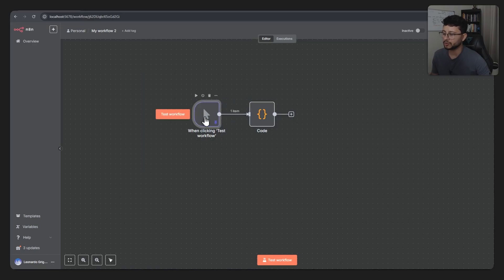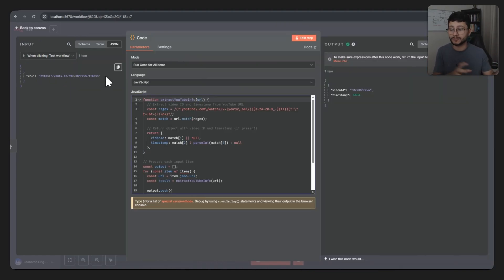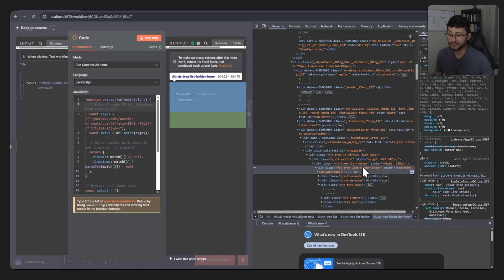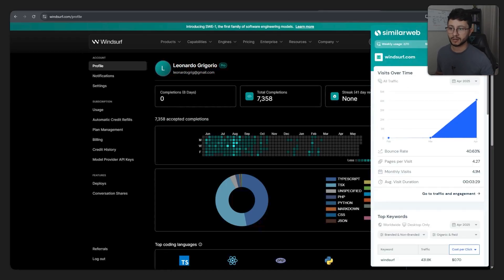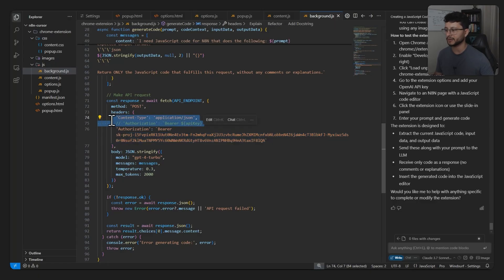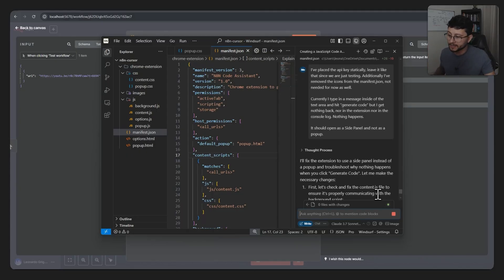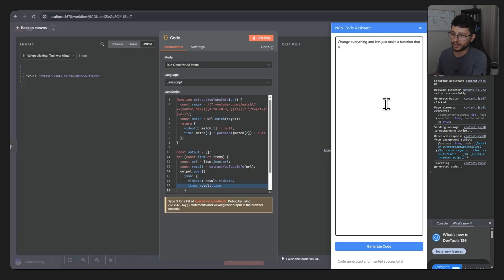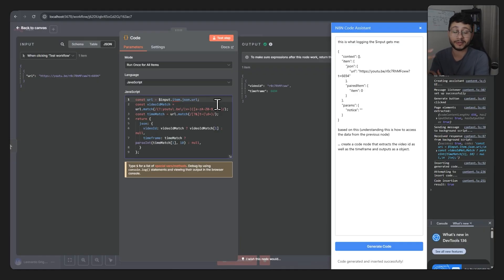Making n8n ACTUALLY no-code with an AI Chatbot for the Code Node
In this video, I evaluate the process of building a custom Chrome extension to supercharge my n8n workflow with AI. I was looking to simplify how I use AI (like Grok or an LLM via Windsurf) to generate JavaScript directly within an n8n code node, aiming for something like an 'n8n cursor.'

Timestamps:

00:00 Using AI (Claude/Grok) for n8n Code
01:07 Creating a Custom "n8n Cursor" Chrome Extension
02:08 Building Begins
05:26 Iterating on the AI-Generated Chrome Extension
09:06 Success & Future: Working n8n AI Assistant & What's Next